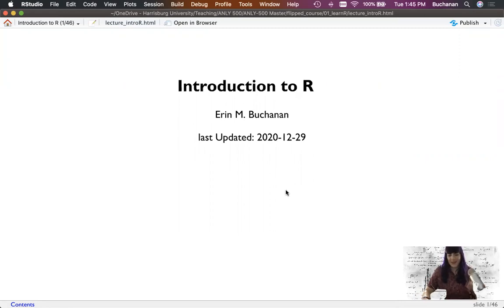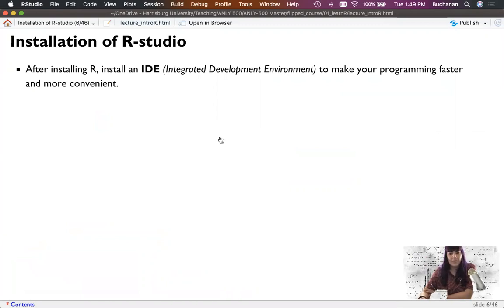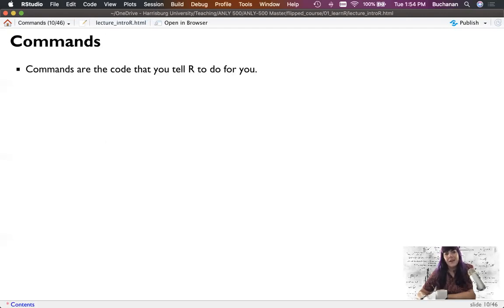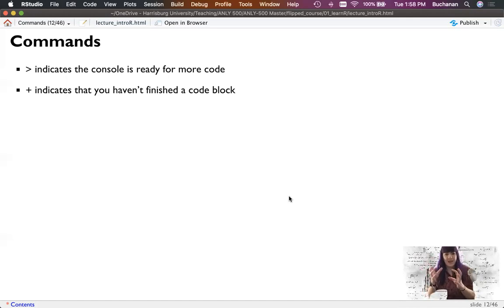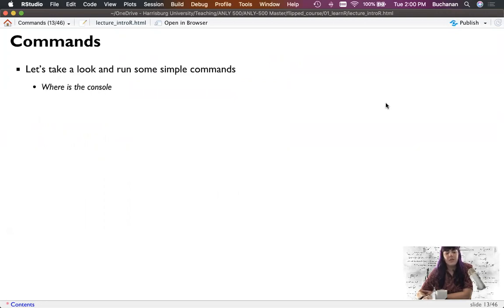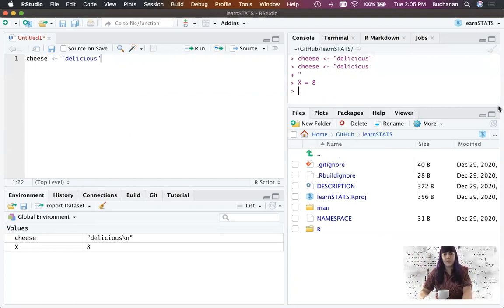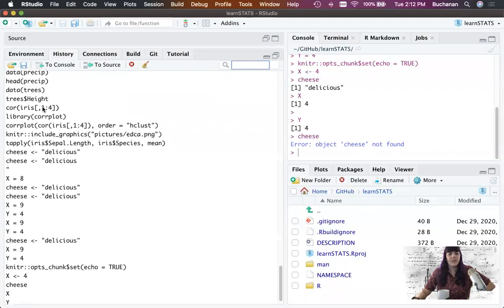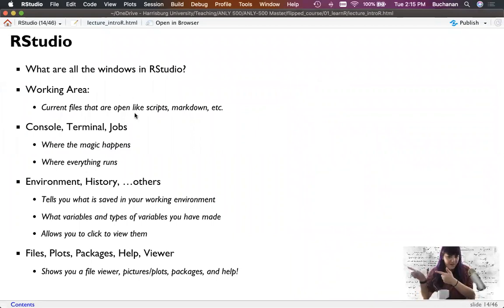R - Introduction to R (1.1 Flip)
This video covers an introduction to R covering the basics of installation, RStudio, and commands. You will learn how to work with RStudio throughout the course.

library(devtools)
install_github(“doomlab/learnSTATS”)